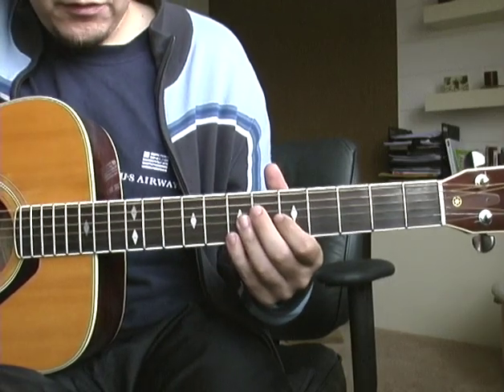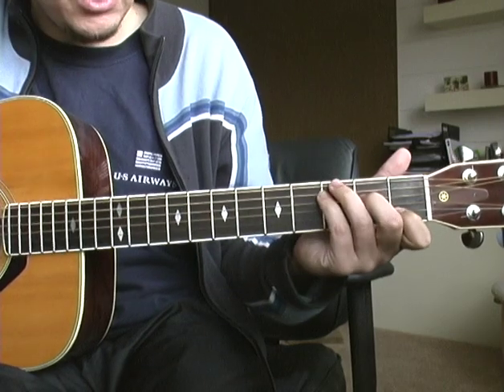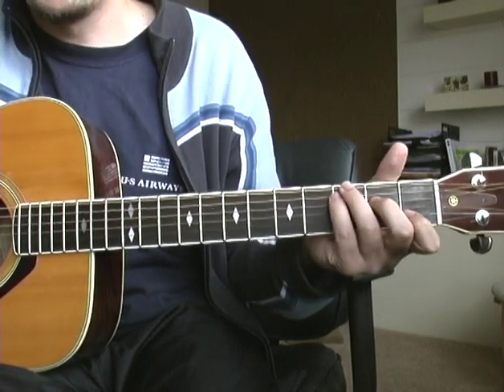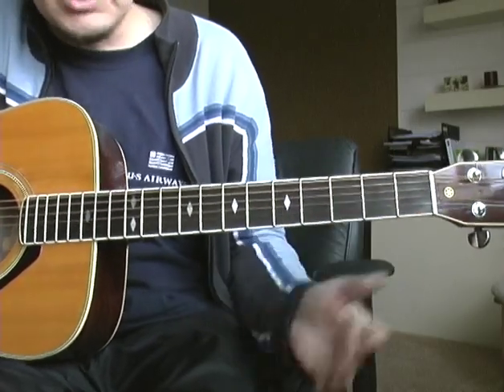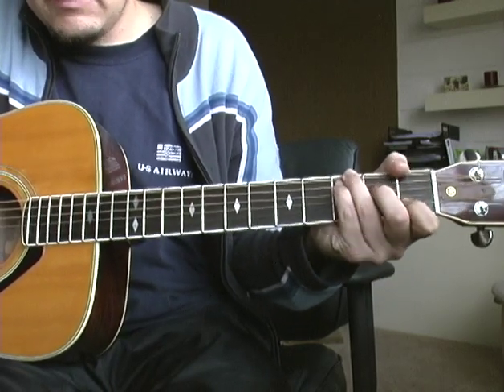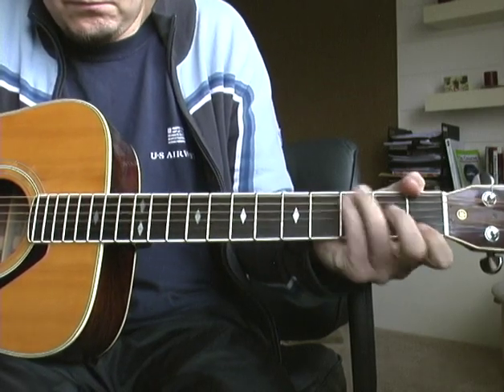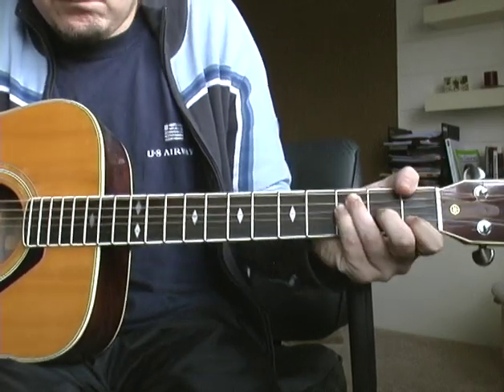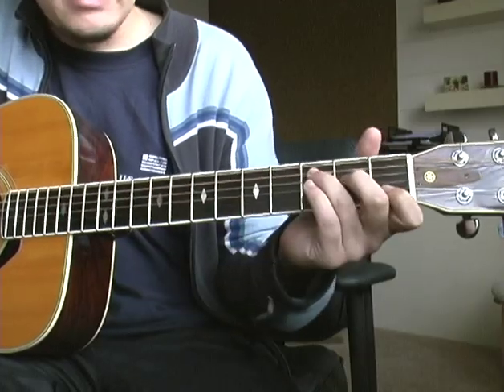Wilco One Sunday Morning Tutorial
A rough lesson for Wilco's "One Sunday Morning" from The Whole Love (2011).

Tune down 1 whole step (D G C F A d)

Then 3 chords: F -- G/C -- G

Then the melody, which I'm not going to tab because, well, I don't know how. :)

Cheers!